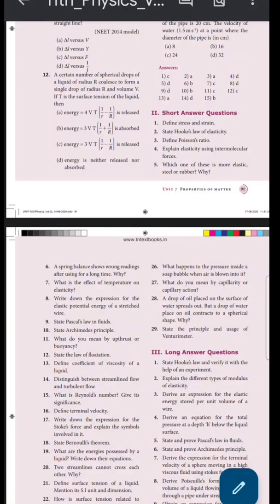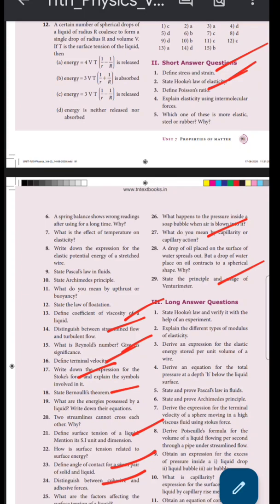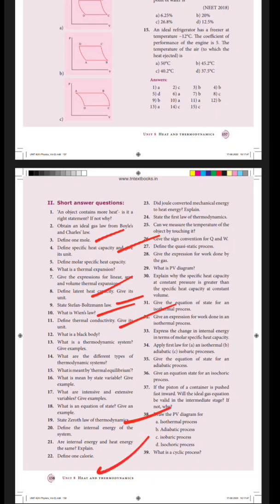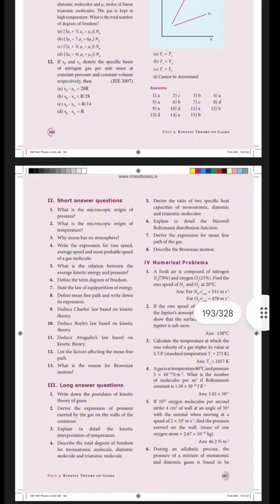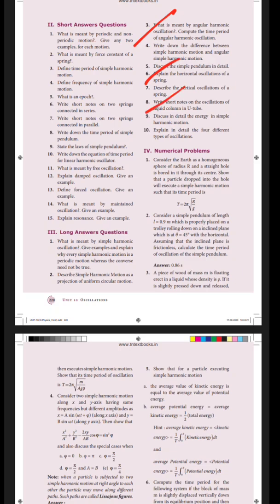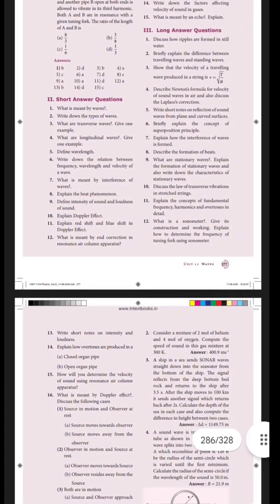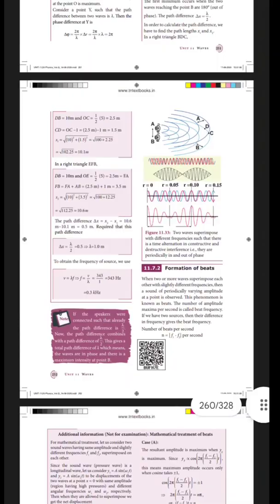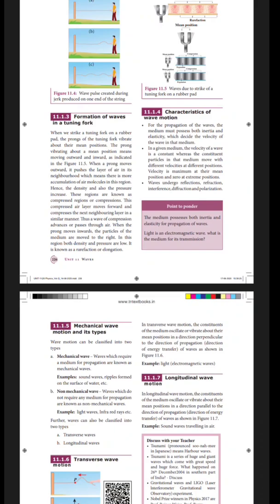11th physics confirm questions|Public Exam-2022@vivekmathsscience1013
11th physics unit 1 to 6 important questions